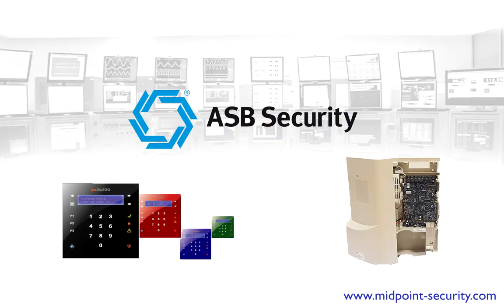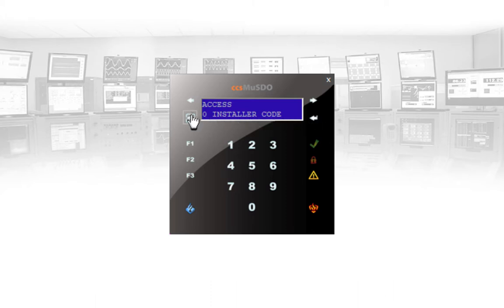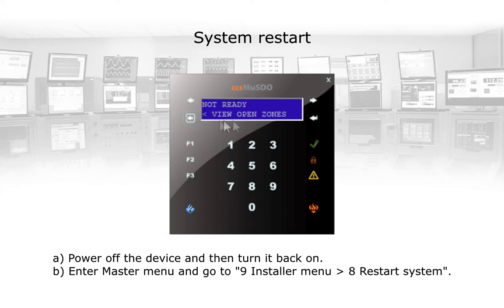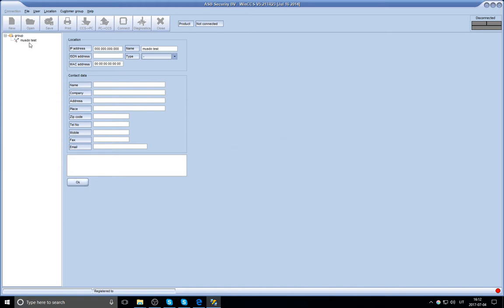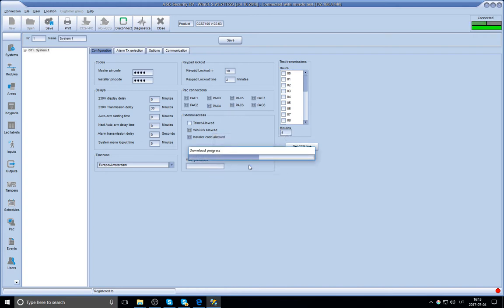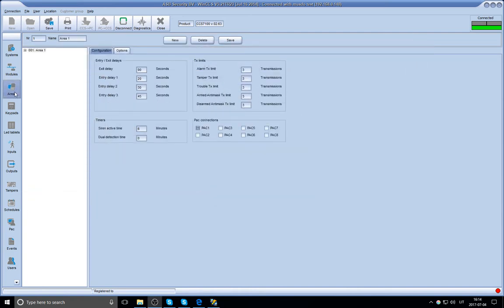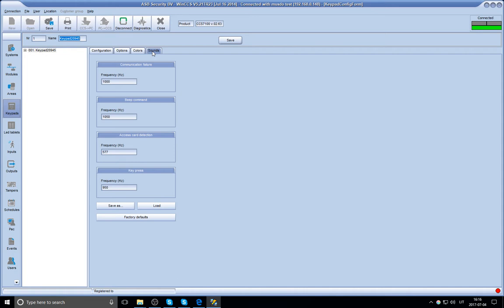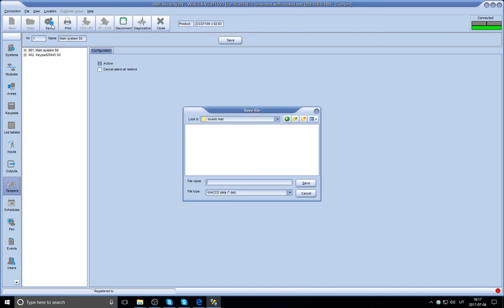How to add MuSDO devices to CredoID - part 1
A detailed video tutorial, that shows how to configure and prepare MuSDO devices for CredoID software. The tutorial is divided into two parts and in this first part of the tutorial, MuSDO device preparation and configuration on WinCCS software is showed.

For this tutorial, ASB Security MuSDO devices CCSS7100 and CSS4010 were used, as well as WinCCS software for configuration purposes.